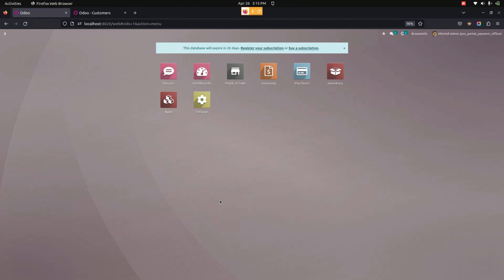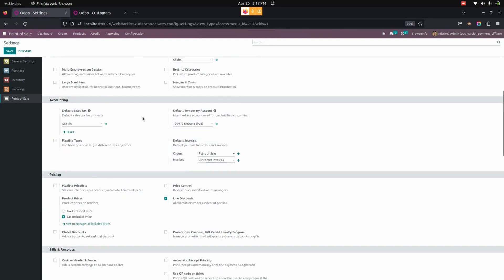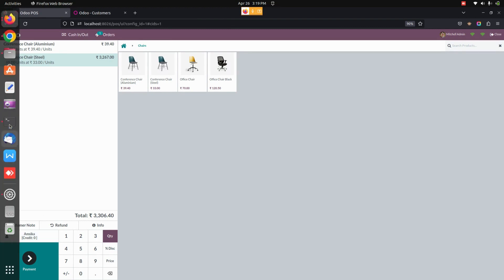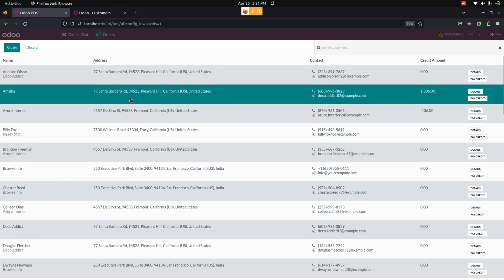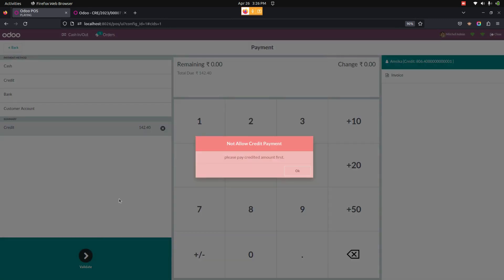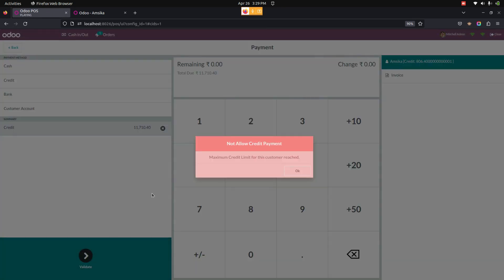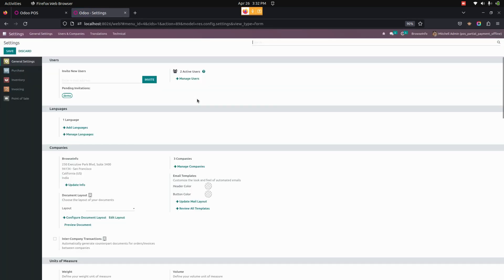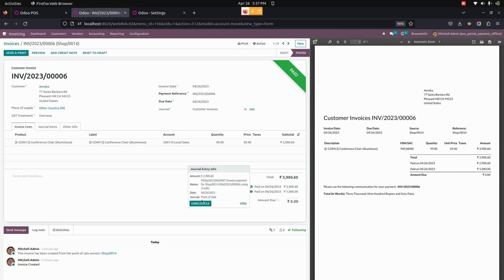A Complete Guide to Using Odoo Pos Partial Payment Odoo App with Offline Mode.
Point Of Sales Partial CreditPayments Odoo apps is very useful for maintaining customer by giving them partialcredit those credit can be use by customer to make partial payments for point of sale order. This odoomodule allows you to create partial credit for customers which allow to make partial payment, this can really useful for regular customers by giving them credit, all features are listed below.

-- Generate Payment Accounting Entry
-- Customer Pay Exact Amount of Order
-- Check the Remaining Credit Amount
-- Partial Payment When POS Offline Mode
-- Customer Make Partial Payment
-- Customer Not Pay More Than Credit Availability
-- Use Another Journal(Payment Option)
-- Create Credit Journal Entry in Offline Mode

1. POS Offline Invoice Feature Odoo
2. POS Order Return With Barcode Scanner in Odoo Point of Sale Exchange Order
3. POS Advance Payment & Register Payment in Odoo

Have Questions about this Video or Other Odoo Modules? Ask Us in the Comments!